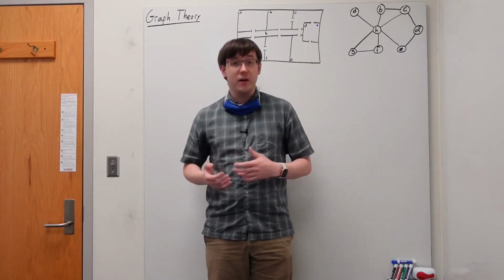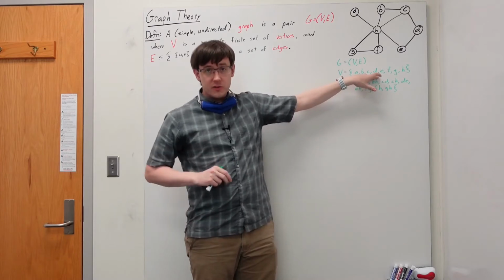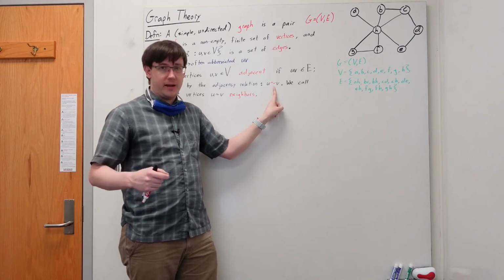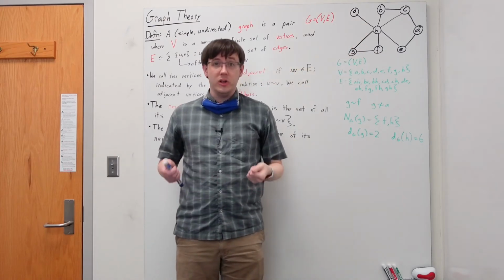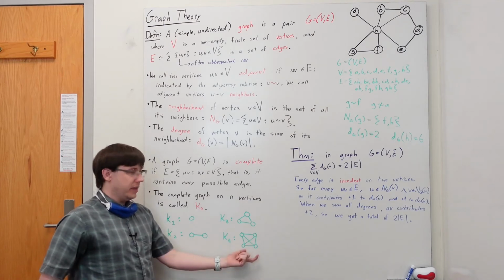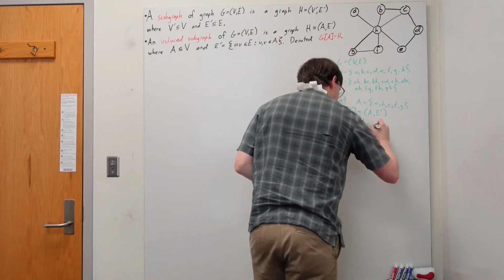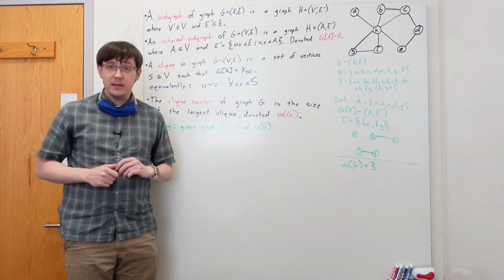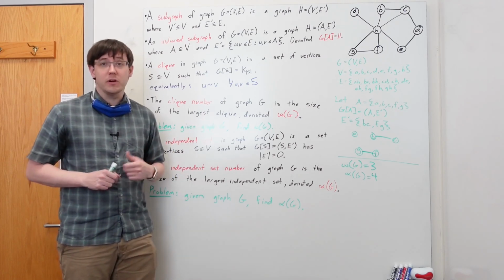Graphs and Subgraphs (Discrete 24)